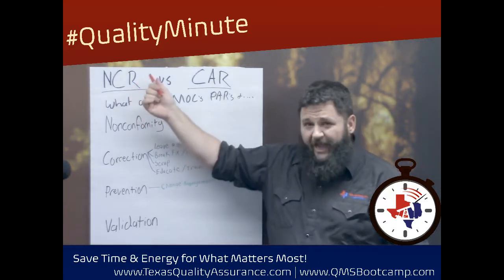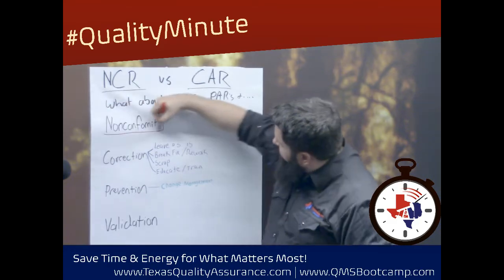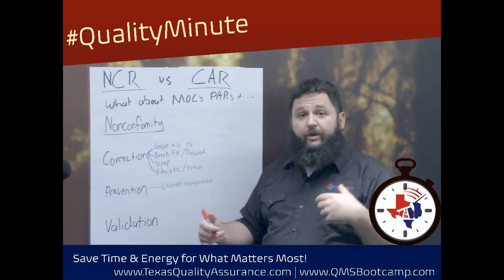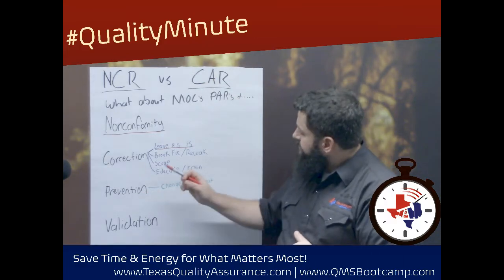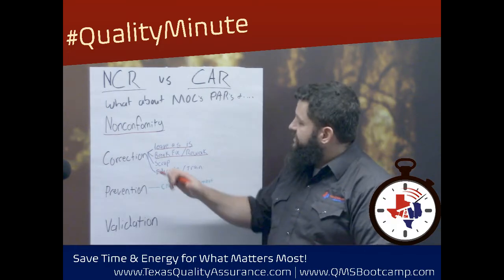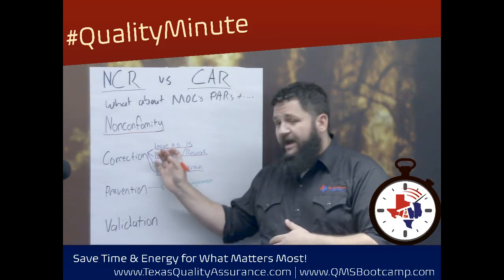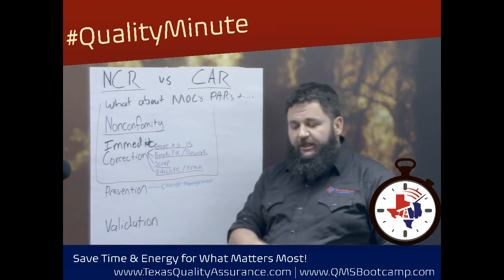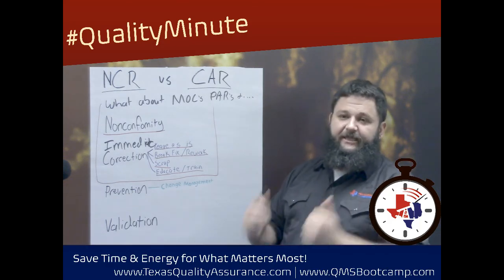QualityMinute NCR's vs CAR's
Non conformance Reports and Corrective Action Reports.  There is hardly an organization we have consulted with or audited where there was not some confusion of the purpose and differences of these tools, and yes, they are tools.

Keep in mind, that an NCR "Non conformance Report" is intended to identify something as off spec, not conforming to procedures or requirements.  We must make a decision as to how to proceed.  The typical options are Rework, Scrap, Leave as Is, or Educate/Train the employee.  But when we sever problems with a high risk to the quality of the product or safety of the person, changes must be taken to ensure this does NOT happen again.  This is where the CAR "Corrective Action Report" is important.   This encapsulates everything from the NCR but also focuses on the need for preventative measures.  At this point common change management tools may also be utilized to ensure all necessary procedures and procedures are updated.  Lastly we must take time to validate the CAR to ensure the expected changes were successfully completed.

There you have it.  As always, complex problems are best solved by breaking them down into more simple manageable components.

QualityMatters podcast | Because Quality Matters behind the desk, production floor, at home and beyond!

Quality | Environmental Management | Occupational Health & Safety | Medical Devices
Oil & GAS Manufacturing and Services